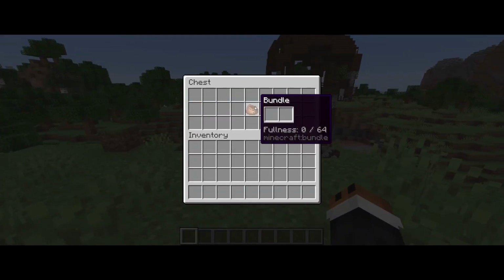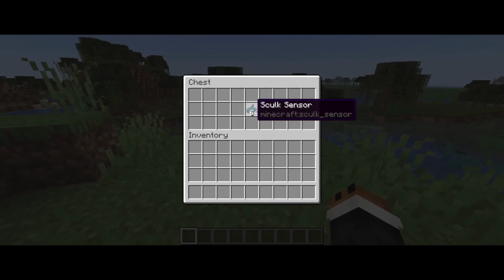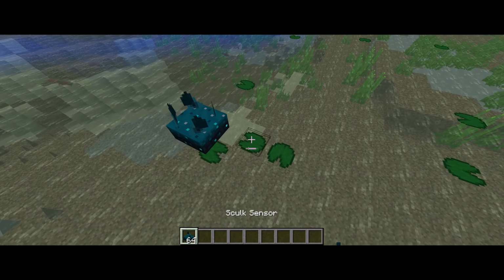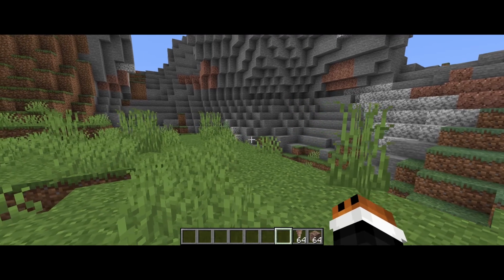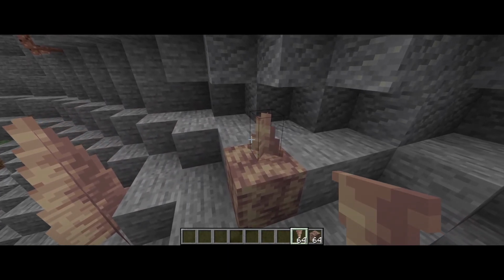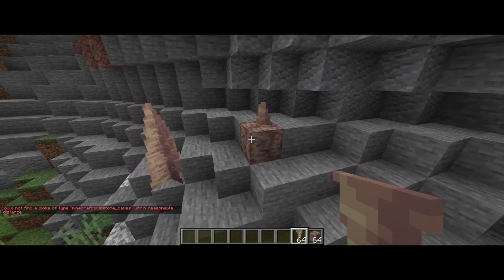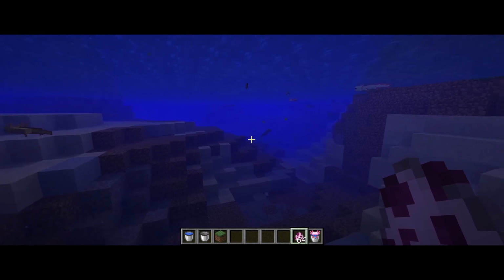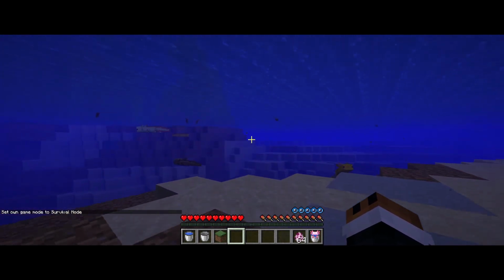Minecraft 1.17 20w51a Snapshot | Axolotls!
Hello everybody welcome back to another snapshot video. Today, i go through all the snapshots I have missed in the most unorganised fashion possible whilst also showing off the latest and greatest mob in the game; axolotls.

LINKS